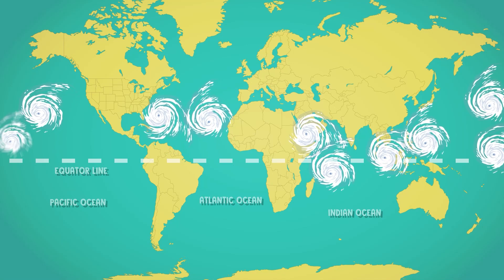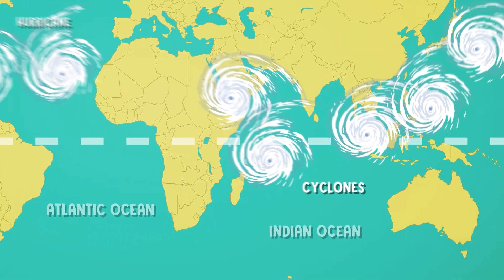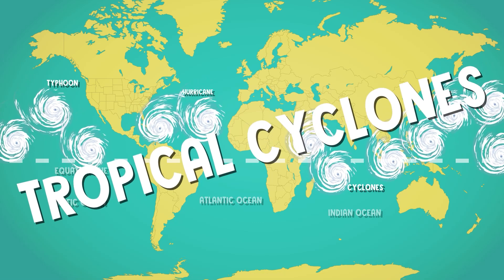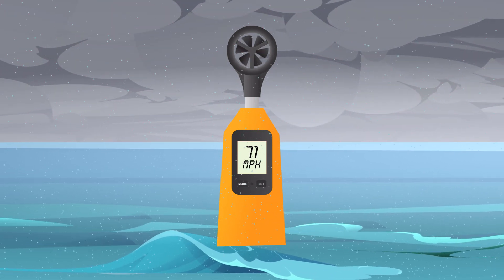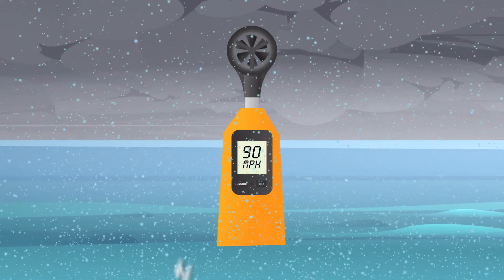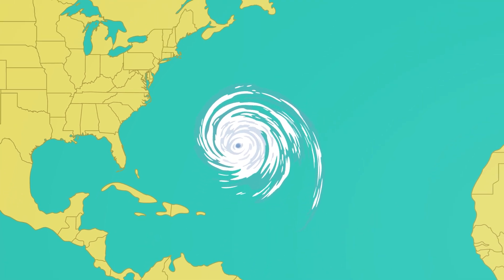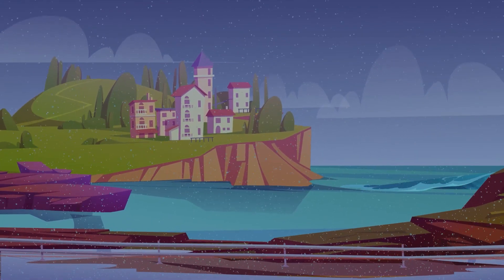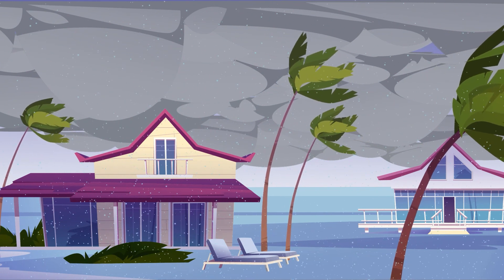What is a Hurricane? | COLOSSAL QUESTIONS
Each year we hear about another hurricane, cyclone, or typhoon bearing down on a coastal city and battering it with stormy weather strong enough to cause all kinds of damage! But, what actually is a hurricane and what causes them??